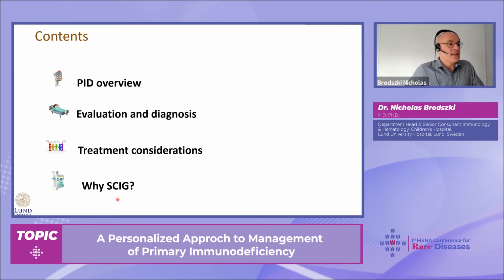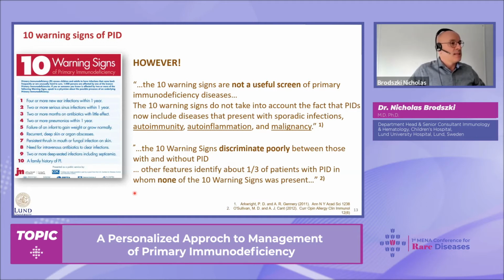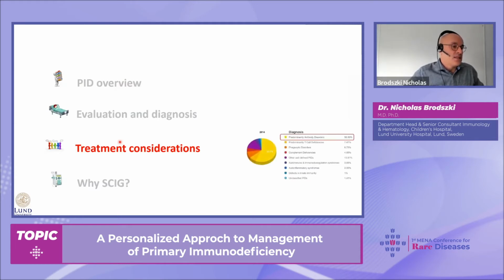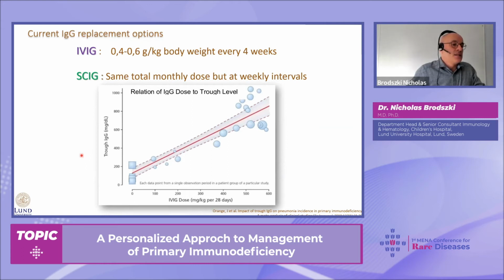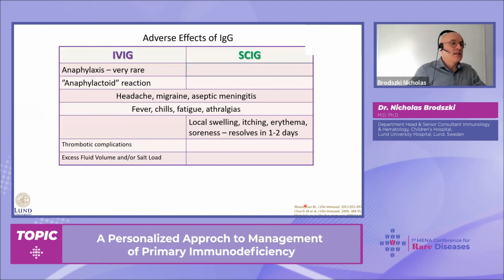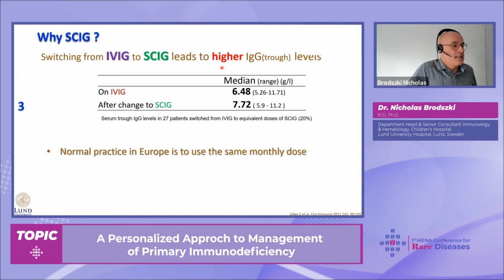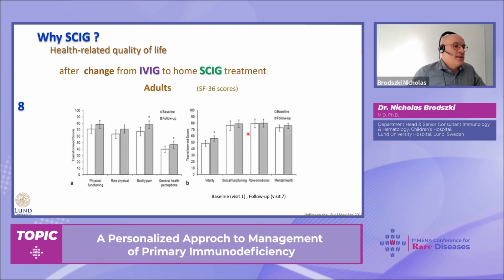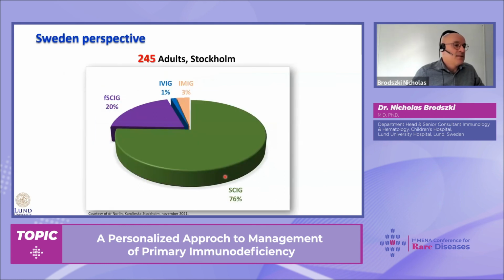Dr. Nicholas Brodszki : A Personalized Approach to Management of Primary Immunodeficiency